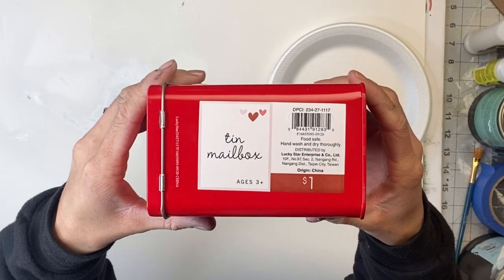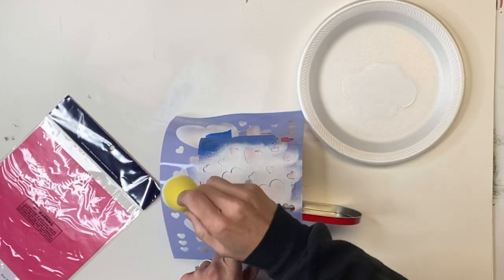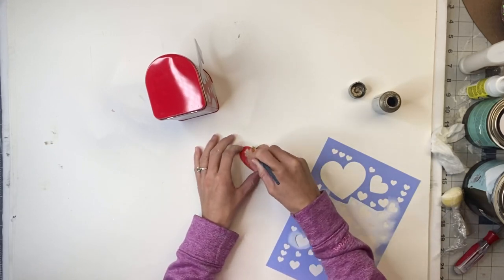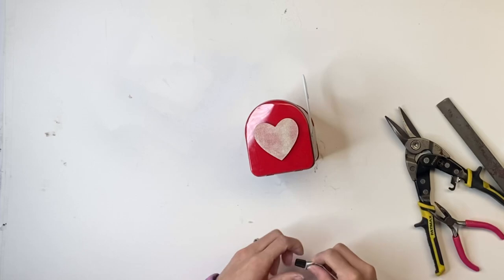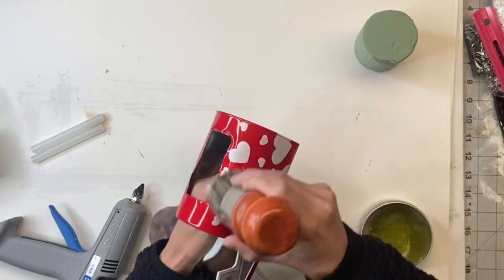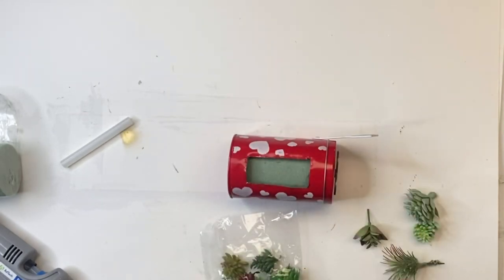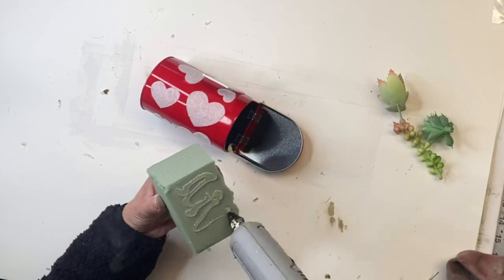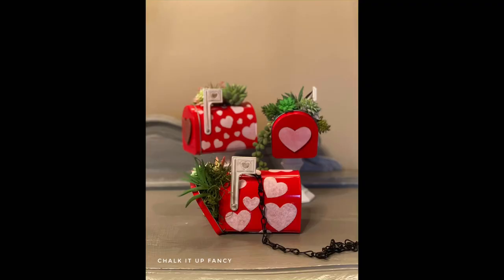DIY Valentine Succulent Mail Box